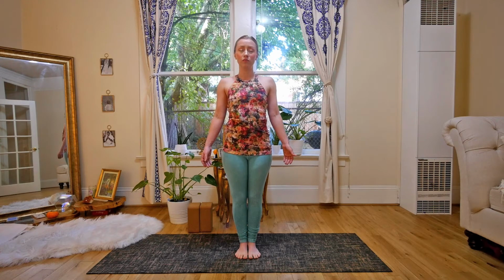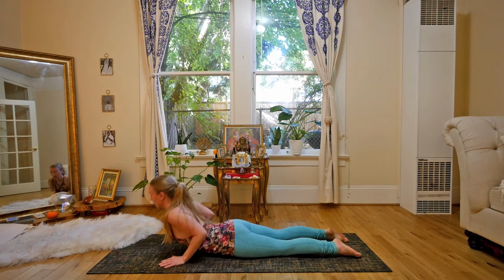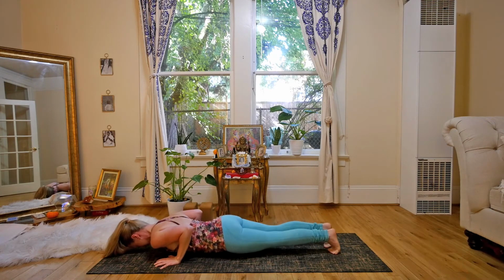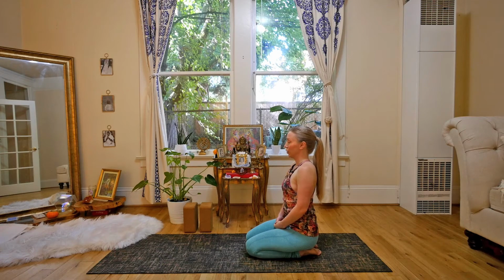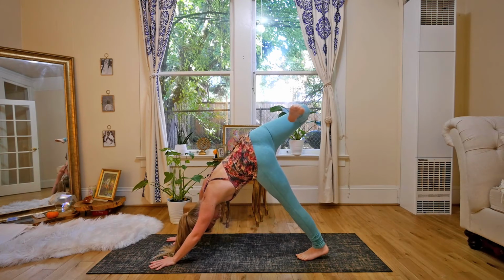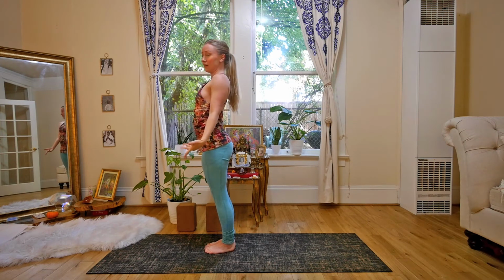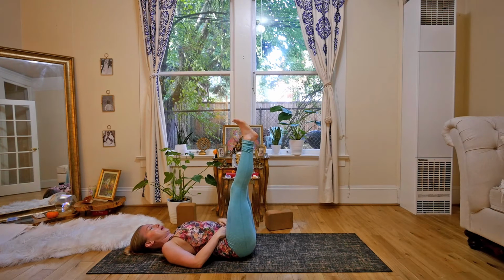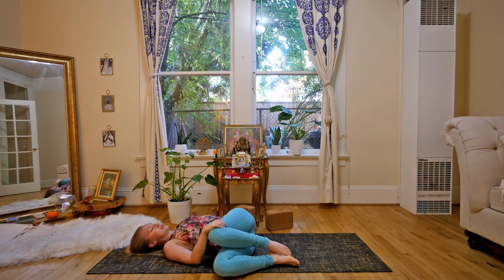Yoga for Water Signs. Elemental Yoga, Part 2. yoga vinyasa yogaclass (50 minutes)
Open up and access your emotional world with Zodiac Yoga for Water Signs. Create emotional safety and open the hips to release emotions. Work with Scorpio's intense focus and concentration to deepen your meditation as you flow. Finally, surrender in to your restorative, yin practice to embody the lucidity of Pisces and complete your practice.

Watch on youtube, or get a more user-friendly experience of this powerful program on my awesome website.

If you love this class check out my Zodiac Yoga Series Twelve, 25 minute classes for each sign of the zodiac.

Here is a little overview of this epic free vinyasa yoga series.

Part 1. Yoga for Earth Signs: Taurus, Virgo, Capricorn. Ground in, create stability and consistency in your practice with Yoga for Earth Signs.

Part 2. Yoga for Water Signs: Cancerian, Scorpio, Pisces. Heal your emotional world and balance your nervous system with Yoga for Water Signs.

Part 3. Yoga for Fire Signs: Aries, Leo, Sagittarius. Fire it up to playfully cultivate optimism, enthusiasm and will power with Yoga for Fire Signs.

Part 4. Yoga for Air Signs: Gemini, Libra, Aquarius.Change it up, stay versatile, get balanced and fly with Yoga for Air Signs.

Air - Video Premiers October 18th at 10am PDT.

Plus!